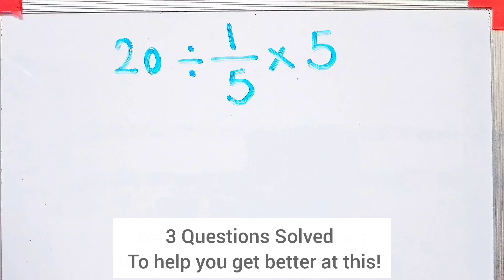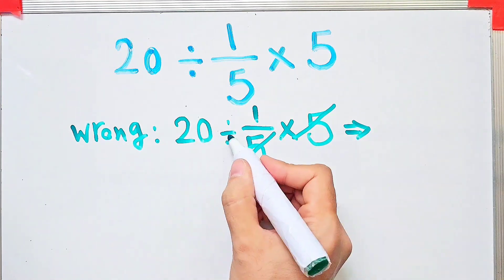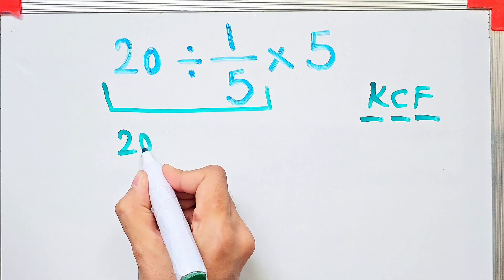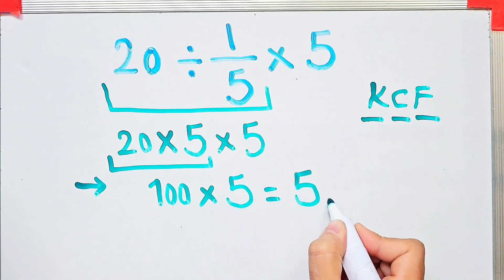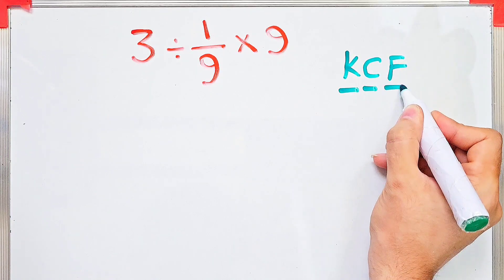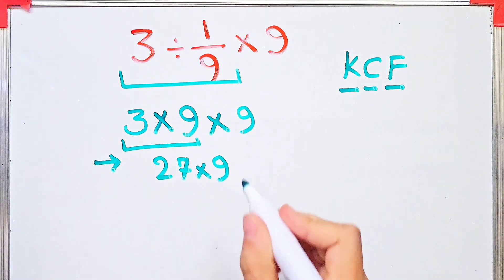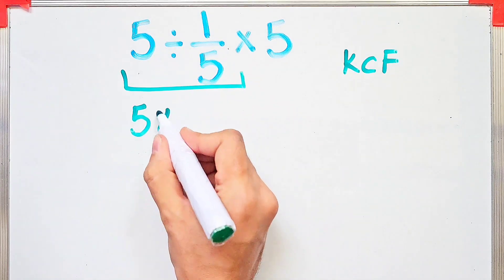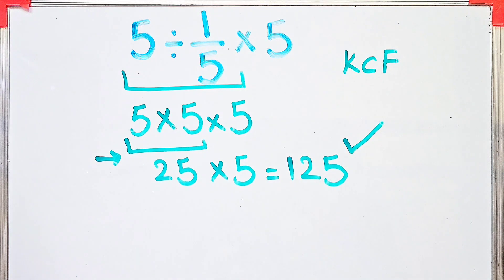Most People Get This Basic Math Question Wrong!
In this video, we challenge you with a math problem that looks simple but requires careful thinking. Most people get confused because it tests how well you understand the order of operations — but don’t worry, we won’t say the word! 😄

👉 Watch carefully, pause if you need to, and try to solve the problem on your own before we reveal the answer step-by-step.

This is a perfect exercise to sharpen your math skills and improve logical thinking. Whether you’re a student, teacher, or just love puzzles, this challenge is for you!